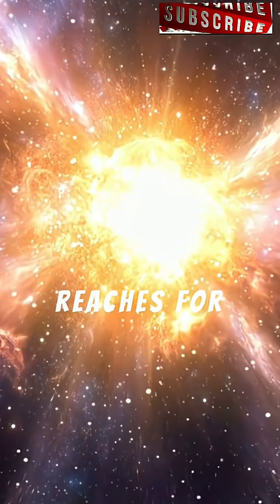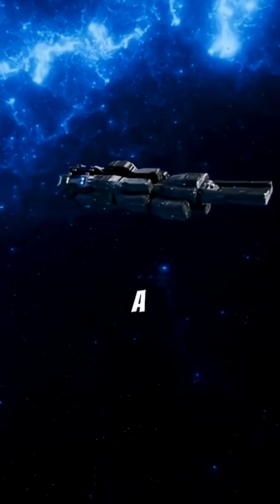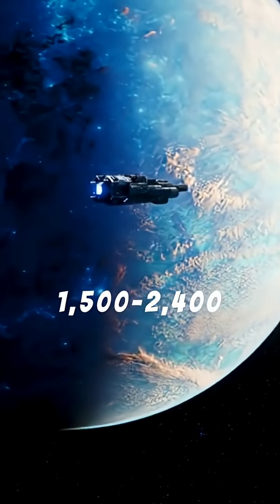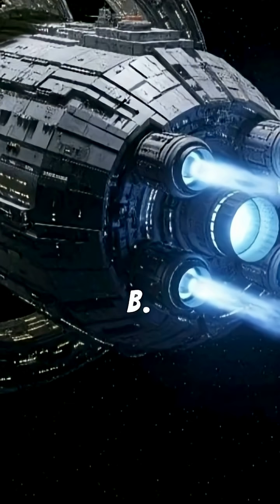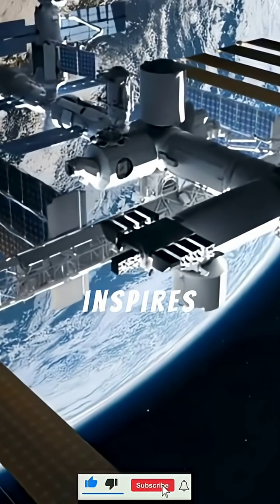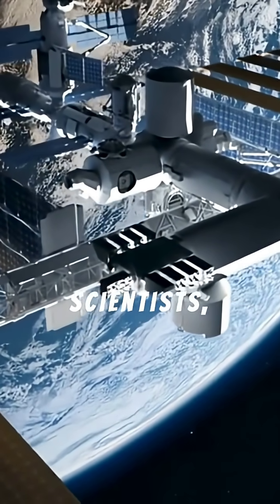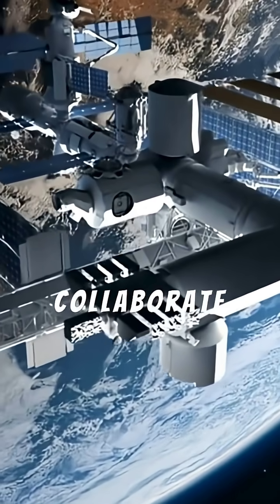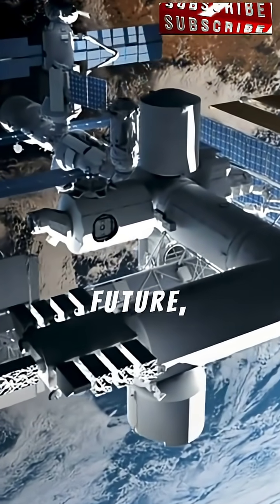Chrysalis Generation Ship Concept!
Scientists have proposed the Chrysalis generation ship, a 36-mile-long spacecraft designed to carry 1,500–2,400 people on a 400-year journey to Proxima Centauri b, a potentially habitable exoplanet 4.24 light-years away. The ship would function like a self-contained city in space, with rotating rings to create artificial gravity, onboard forests, farms, lakes, schools, and hospitals, all arranged in a layered “Russian doll” design to protect against radiation and cosmic hazards.

Powered by a fusion drive, Chrysalis could sustain multiple generations of humans, with AI-assisted governance and education systems to maintain culture, knowledge, and social stability over centuries. Advanced closed-loop ecosystems would recycle air, water, and food, making the ship fully self-sufficient. If realized, Chrysalis could become humanity’s first interstellar colony, offering a glimpse of life beyond Earth and what it might take to survive and thrive among the stars.

/Source: Live Science/